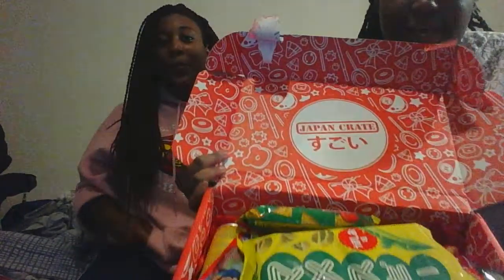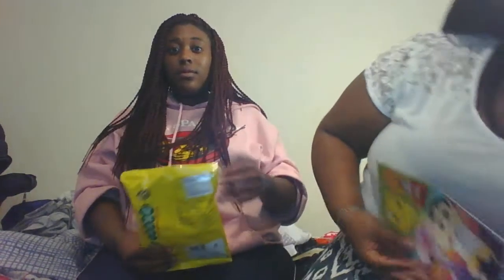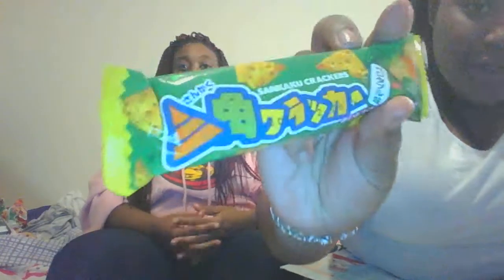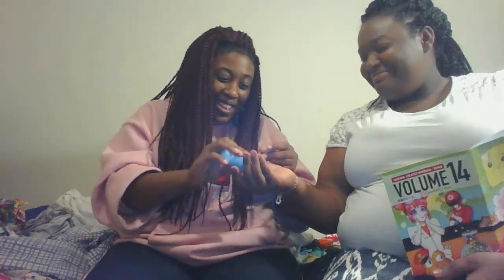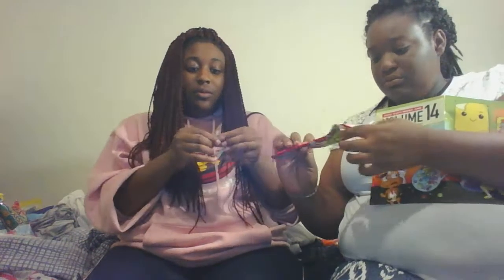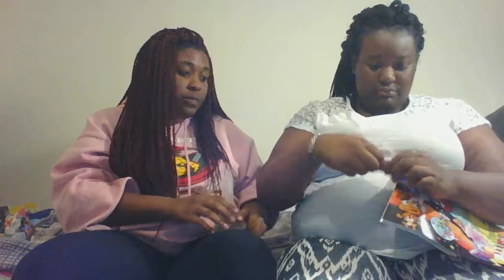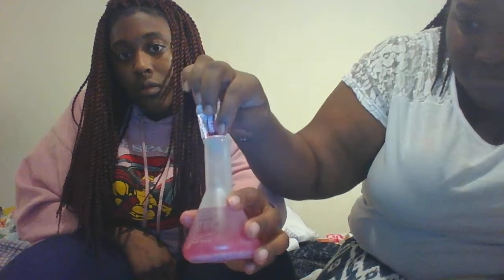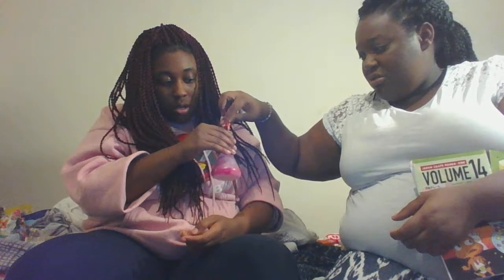japan crate unboxing